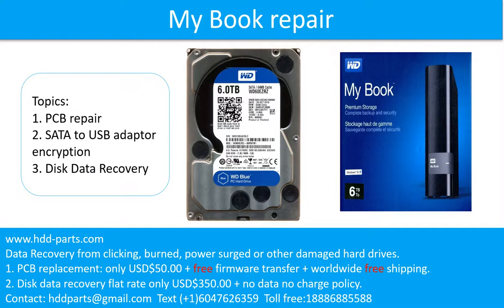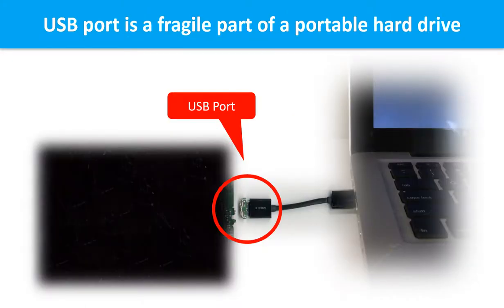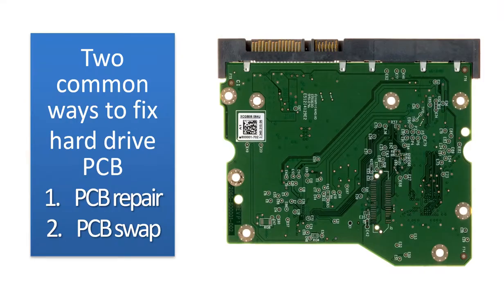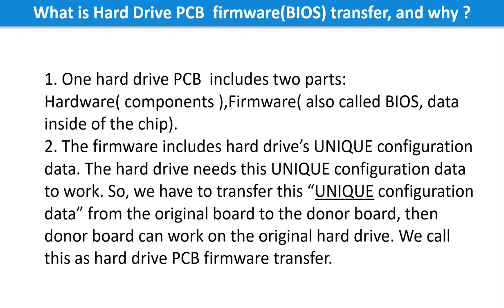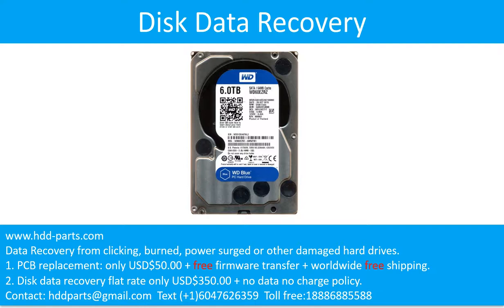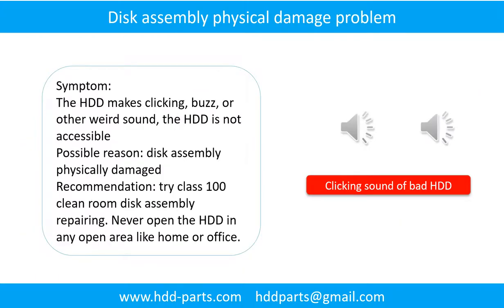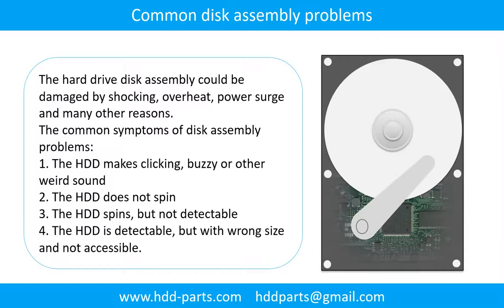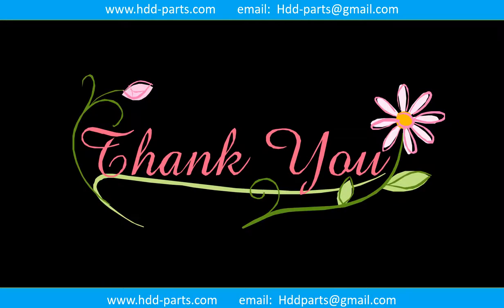WD My Book WD60EZRX WD50EZRX WD40EZRX WD30EZRX 2060 800001 002 clicking repair data recovery